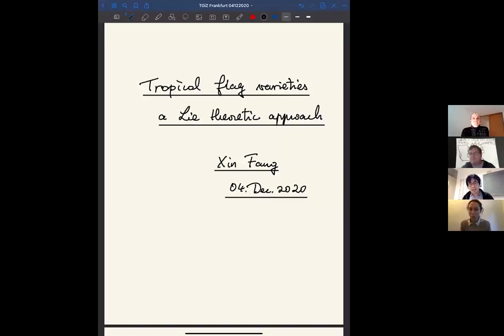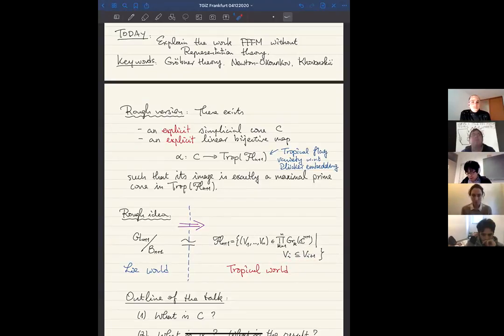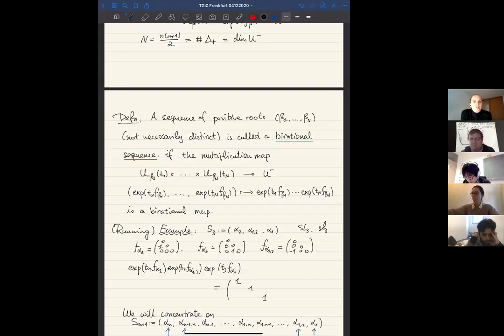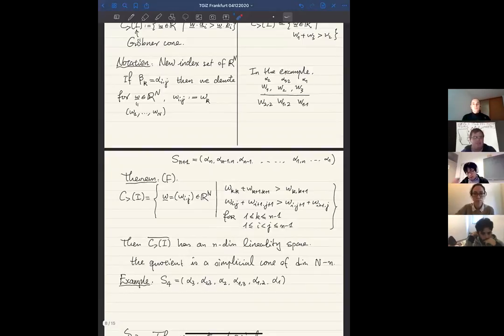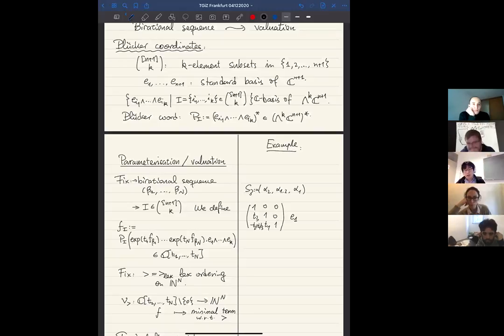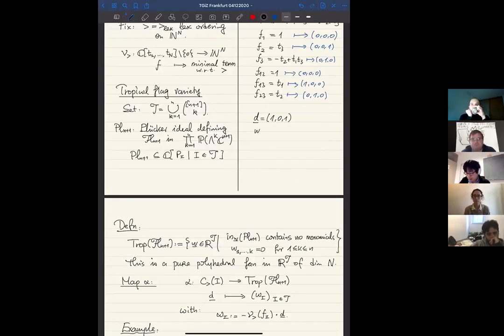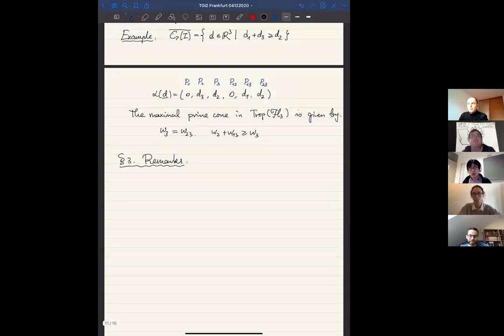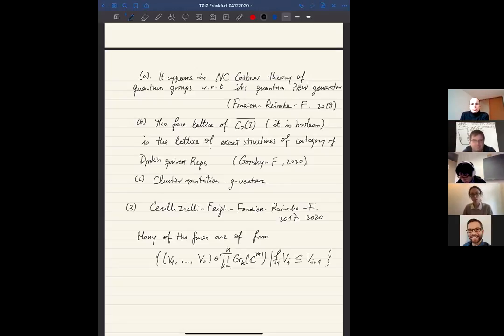Xin Fang - Tropical flag varieties - a Lie theoretic approach - TGiZ December 4th, 2020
Speaker: Xin Fang (Universität Köln)

Title: Tropical flag varieties - a Lie theoretic approach

Abstract: In this talk I will explain how to use Lie theory to describe the facets of a maximal prime cone in a type A tropical complete flag variety. The face lattice of this cone encodes degeneration structures in Lie algebra, quiver Grassmannians and module categories of quivers. This talk bases on different joint works with (subsets of) G. Cerulli-Irelli, E. Feigin, G. Fourier, M. Gorsky, P. Littelmann, I. Makhlin and M. Reineke, as well as some work in progress.

This is the recording of a math talk given on December 4th, 2020.
It is part of TGiZ ("Tropical Geometry in Zoom"), an afternoon seminar series on tropical geometry (formerly known as TGiF: "Tropical Geometry in Frankfurt").
More information about the seminar series, including the upcoming sessions, can be found